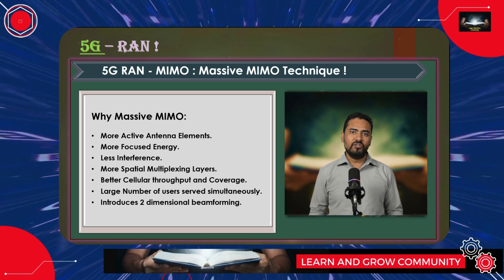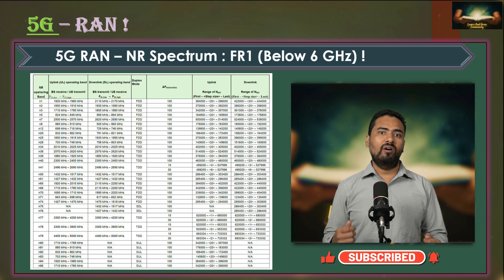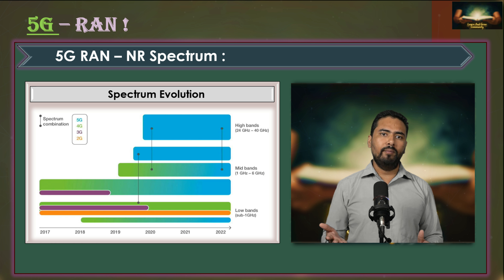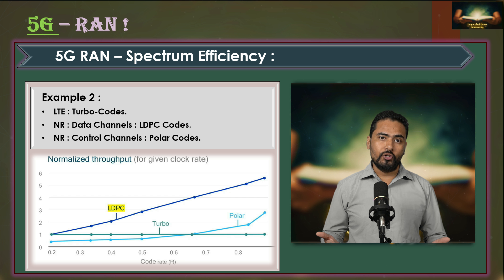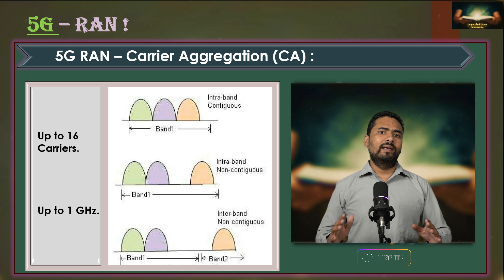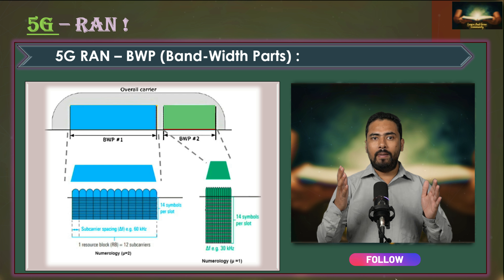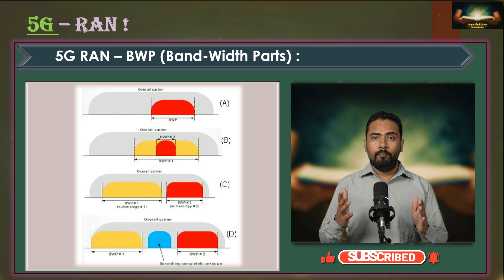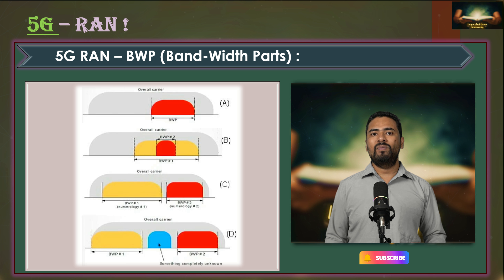Session 02/06 : 5G Spectrum Explained: Frequency Bands, Carrier Aggregation, & Bandwidth Parts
Get a deep dive into the spectrum options for 5G New Radio (NR) and understand how it enhances wireless communications. This video will explain the key features of 5G spectrum, including frequency ranges, bandwidth allocation, and innovations like carrier aggregation and bandwidth parts. Perfect for tech enthusiasts and professionals looking to explore the core of 5G technology.

What You’ll Learn:
* 5G Frequency Ranges: Understanding Frequency Range 1 (FR1) and Frequency Range 2 (FR2)
* Bandwidth Characteristics: Channel bandwidths from 5 MHz to 400 MHz
* 4G to 5G Spectrum Transition: How 4G spectrum is being reformed for 5G
* Spectral Efficiency in 5G: Smaller guard bands, LDPC and Polar Codes
* Carrier Aggregation: Aggregating up to 1 GHz of spectrum with multiple component carriers
* Bandwidth Parts in 5G: How bandwidth parts improve efficiency and save battery life
* Challenges & Solutions: Supporting devices with different bandwidth capabilities

Key Features Discussed:
* FR1 vs FR2: Learn about the two frequency ranges in 5G, including their applications and limitations.
* Carrier Aggregation: How 5G achieves higher data rates by aggregating up to 16 component carriers.
* Bandwidth Parts: Discover how 5G allows flexible use of bandwidth to maximize spectral efficiency and save energy.
* Advanced Channel Coding: The use of LDPC and Polar Codes in 5G for improved data and control channels.
* Evolution of Spectrum: The gradual shift from 4G to 5G spectrum allocation and utilization.

Whether you're a 5G enthusiast, a professional working in telecom, or someone who wants to understand the future of wireless communications, this video is for you!

Follow